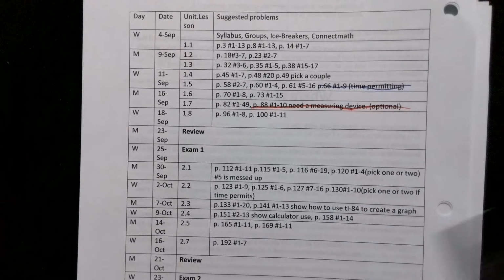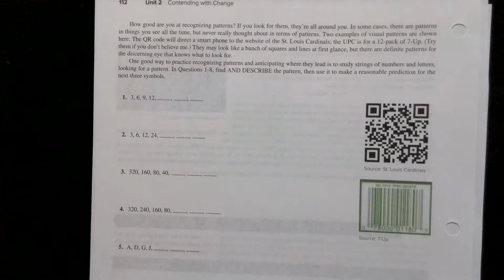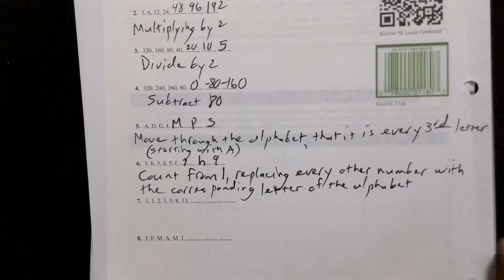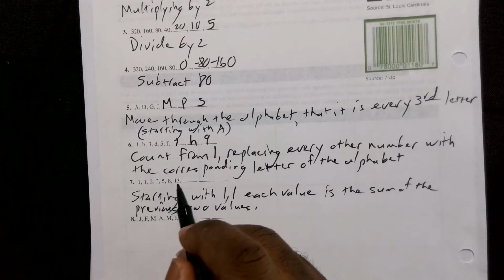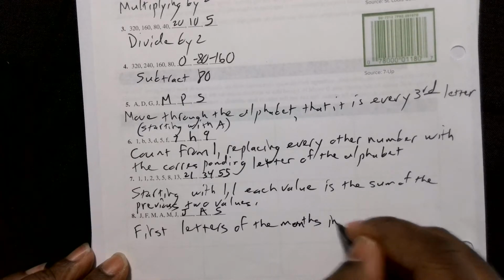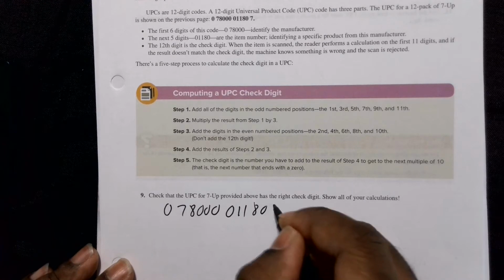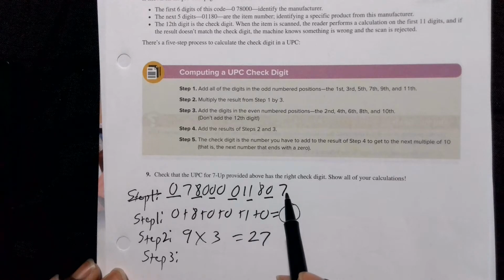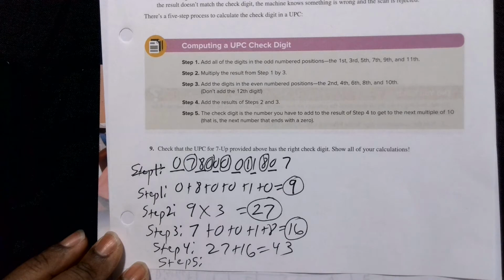MAT 130 Section 2 1 Video 1 of 2